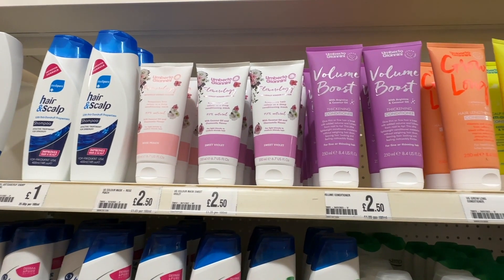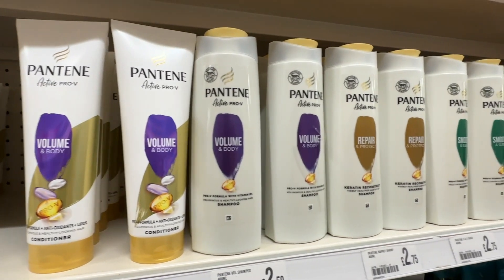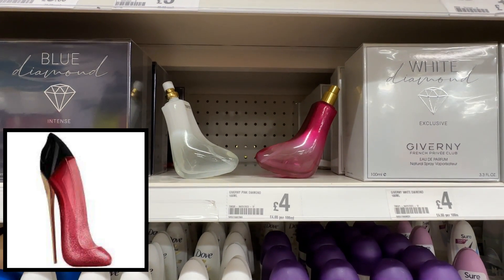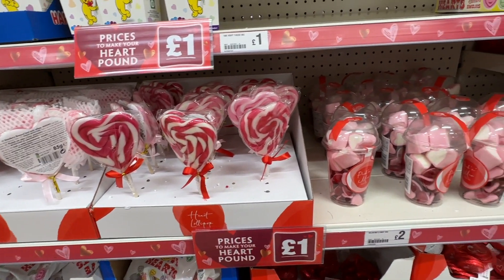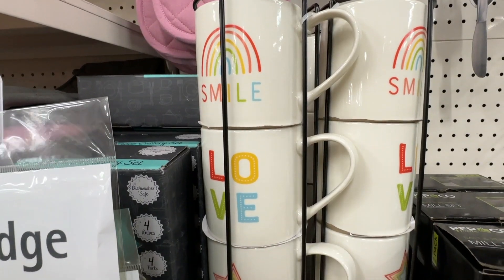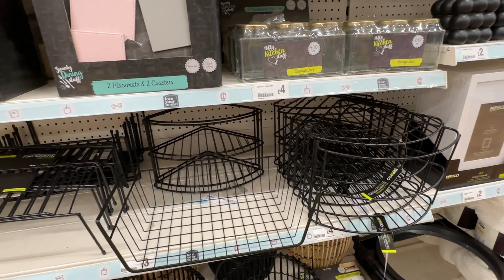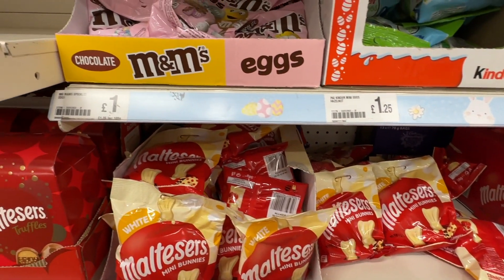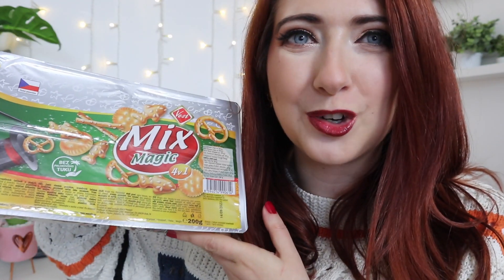POUNDLAND HAUL VALENTINES DAY 2023 | WILLOW BIGGS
POUNDLAND HAUL SHOPPING HAUL January  | WILLOW BIGGS
Budget shopping  for valentine's day in poundland

GLOSSYBOX USE CODE WILLOW - GET YOUR FIRST BOX FOR £10